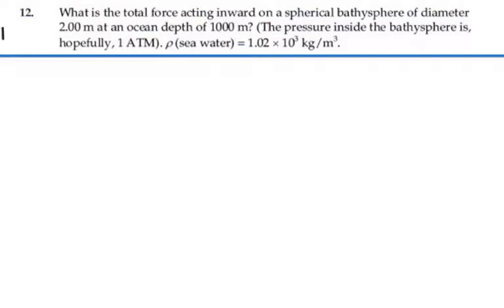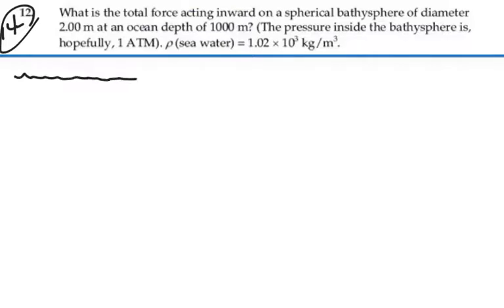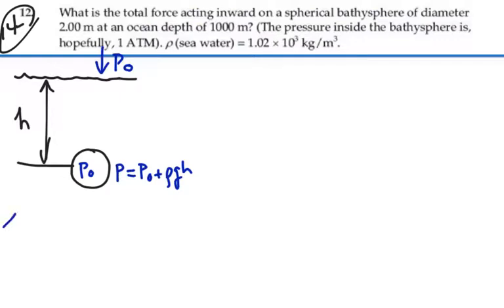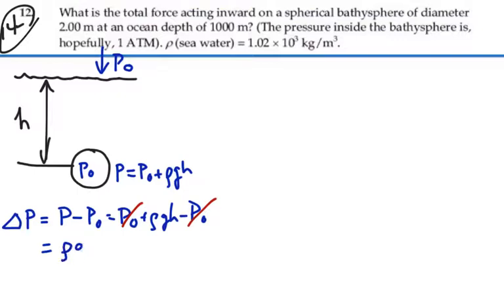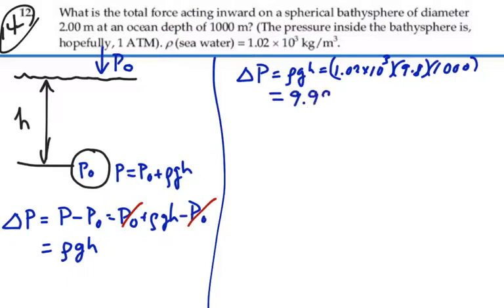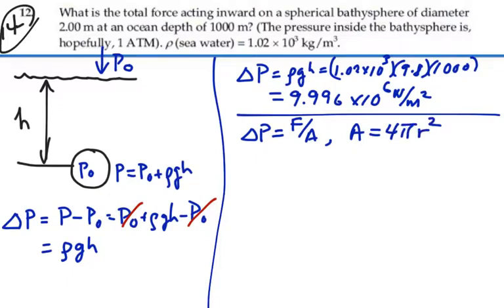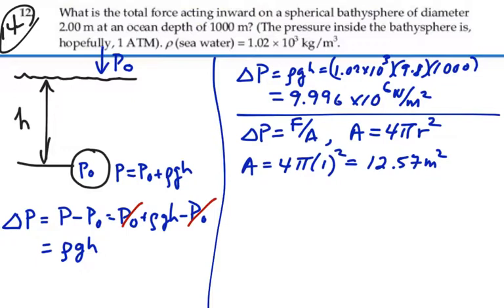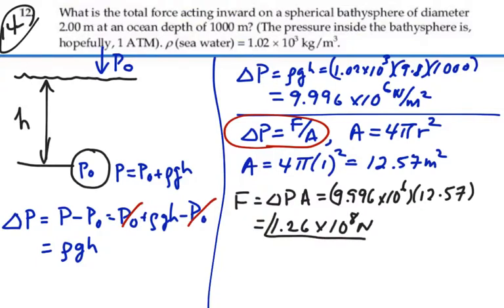Prob 14-12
Fluid Dynamics